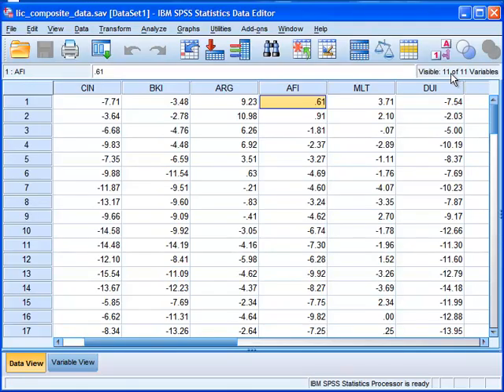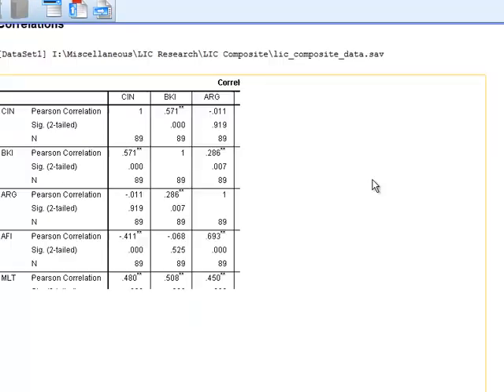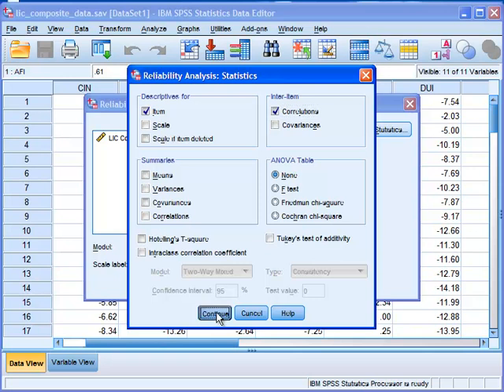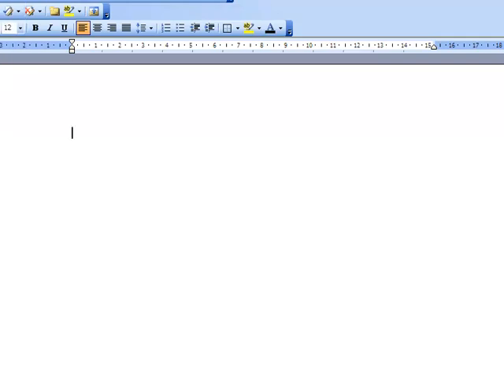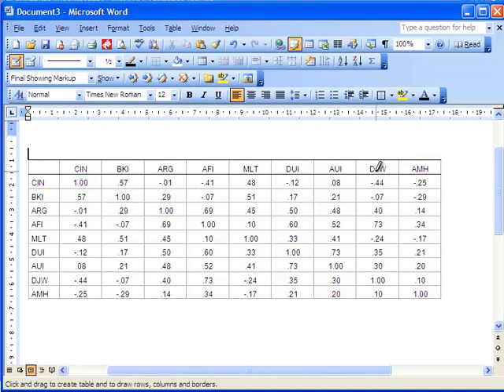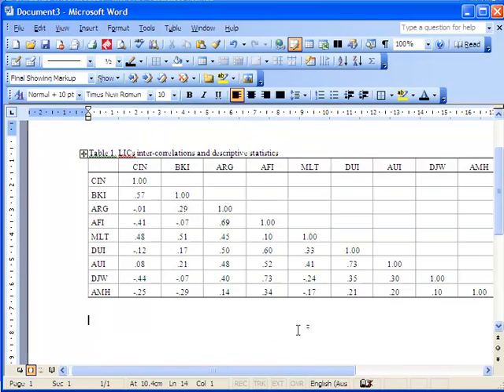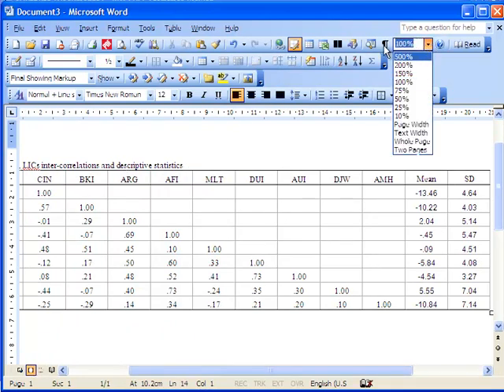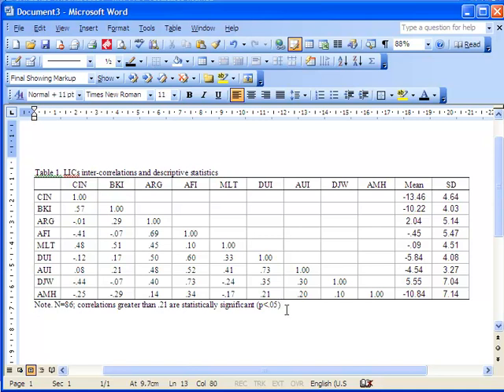Quick Way to Create Manuscript Ready Correlation Matrix - SPSS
I demonstrate how to create a correlation matrix with descriptive statistics based on output from SPSS. This is one of the quickest ways to do this task, and SPSS may be the best stats package for doing this kind of thing.

I'm happy to learn about other suggestions via comments if anyone has any.